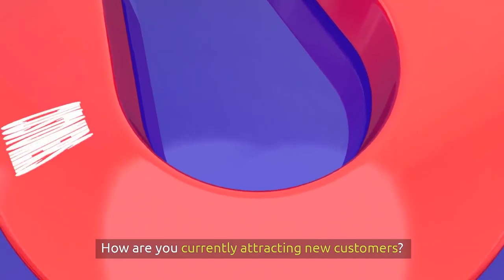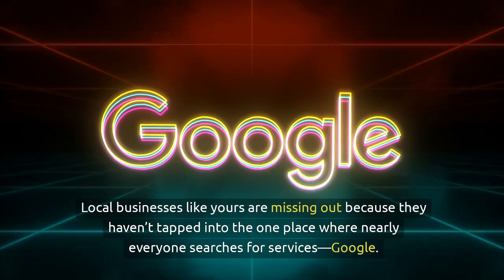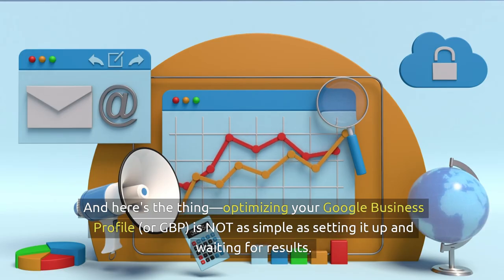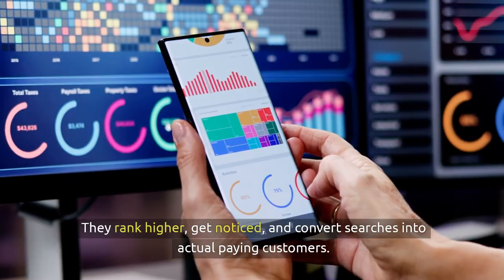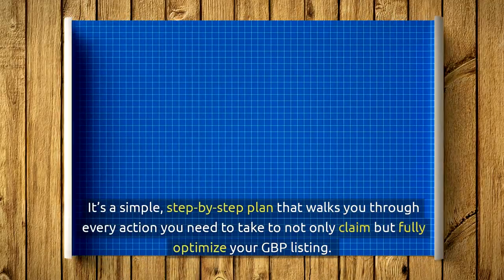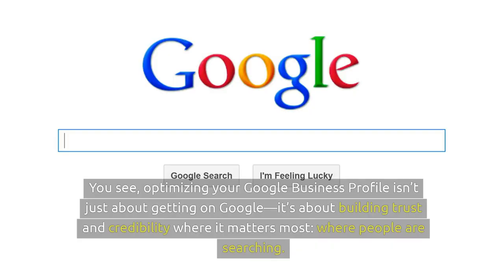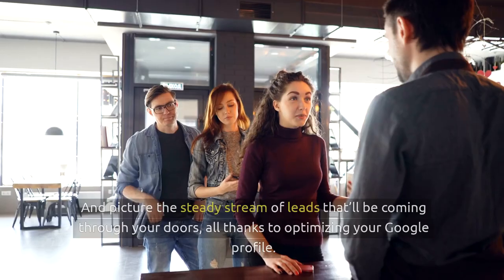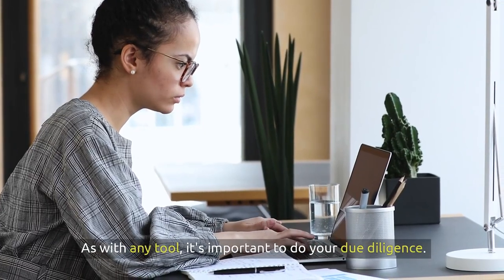Ultimate GBP Blueprint - USA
We specialize in creating products for marketing consultants and agencies that help businesses grow through effective digital marketing strategies and tactics.

This video is a part of one of our PLR products you can find at: